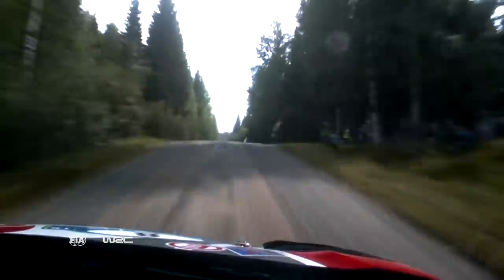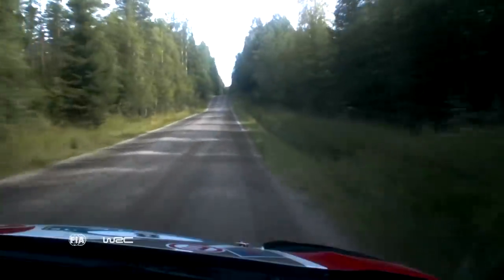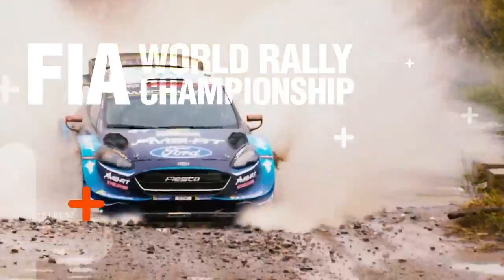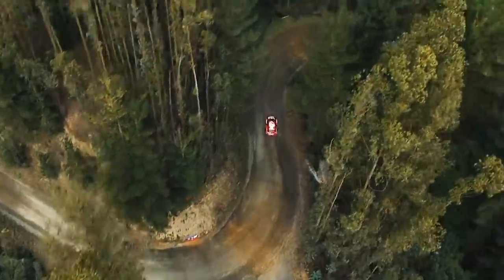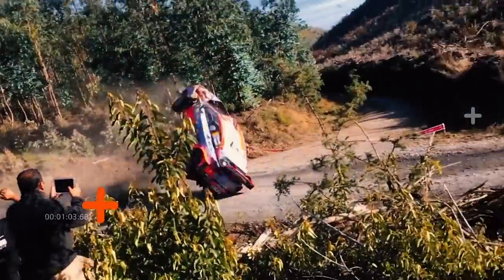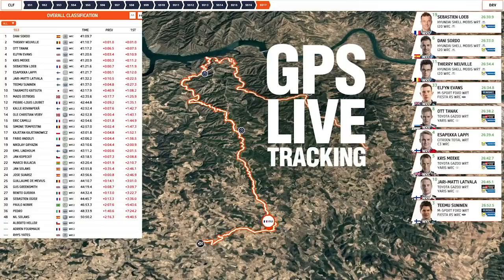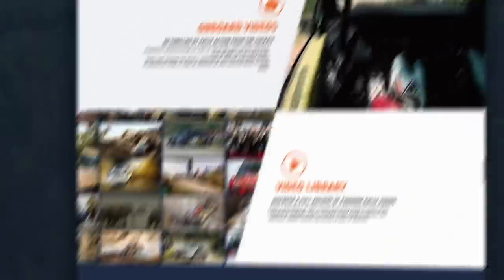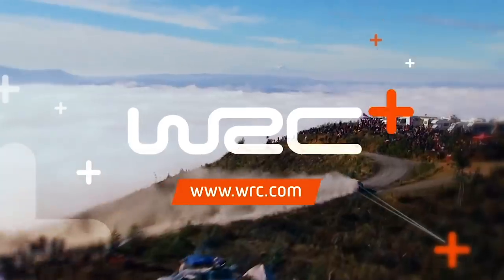WRC Onboard of the Week: Craig Breen on SS08 / Neste Rally Finland 2016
Craig Breen / Scott Martin (Abu Dhabi TOTAL WRT) on SS08 Mökkiperä (13.84km) during Neste Rally Finland 2016, the crew finished the event on the podium in P3!